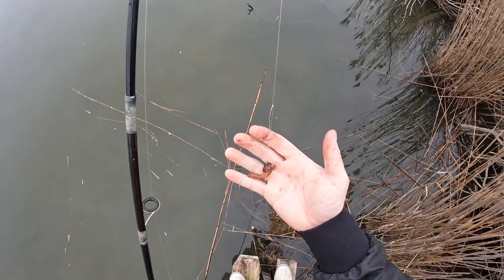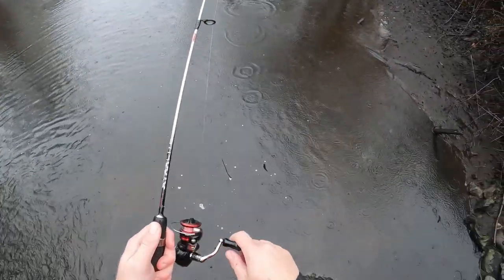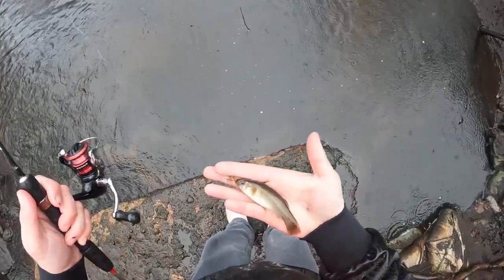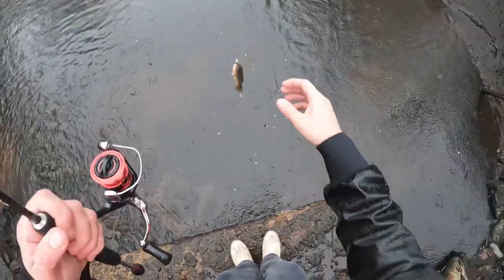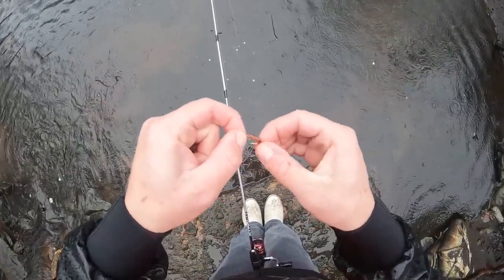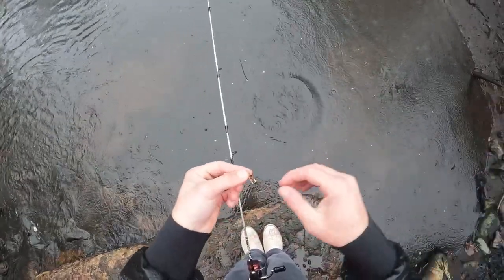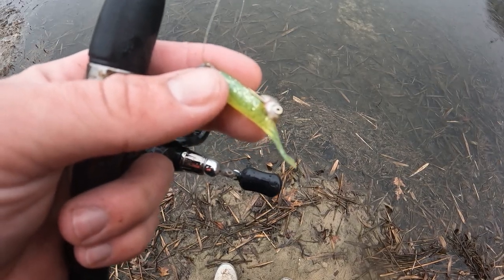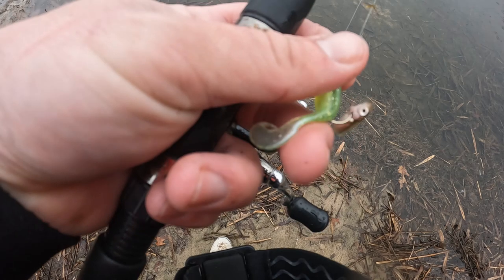The Relentless Pursuit of WHITE PERCH 1/19/23 Long Island, Sticklebacks too!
1in Curly Tail Grub
Shimano Sienna Spinning Reel
(paid links)